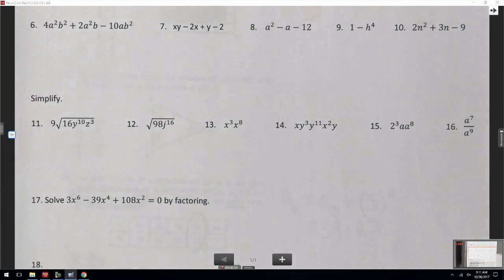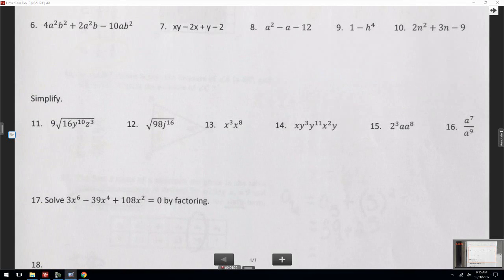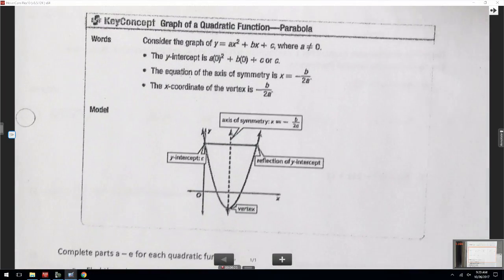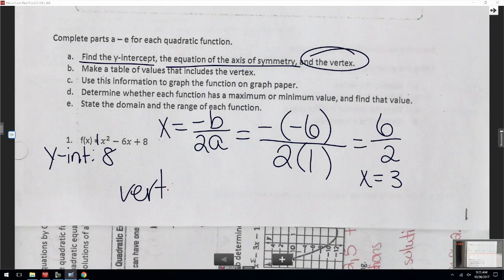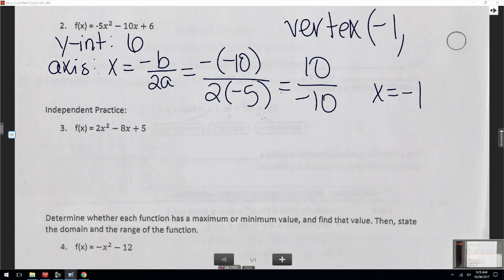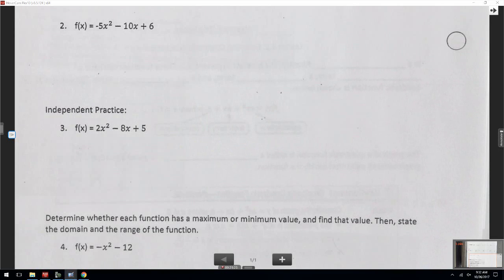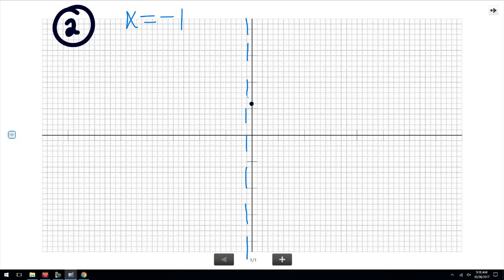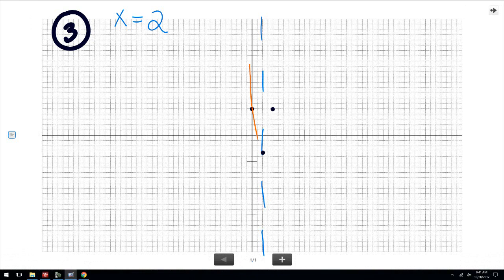10/27 2nd Period Lesson